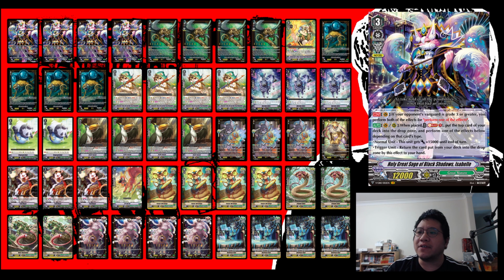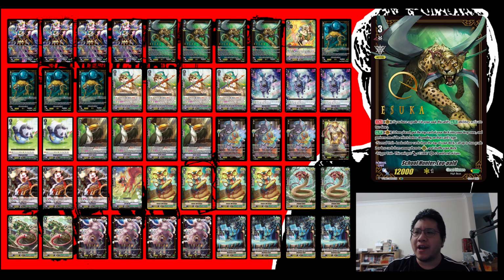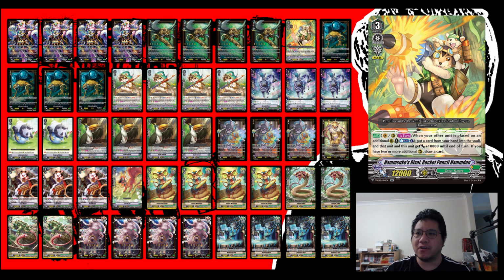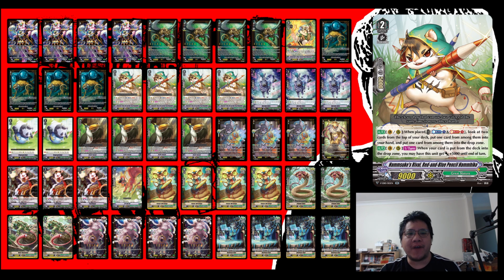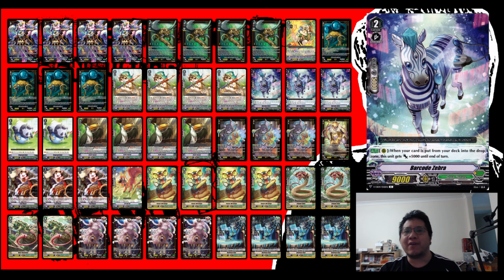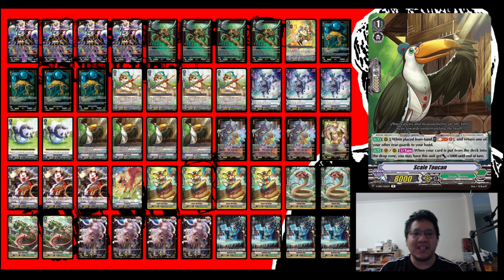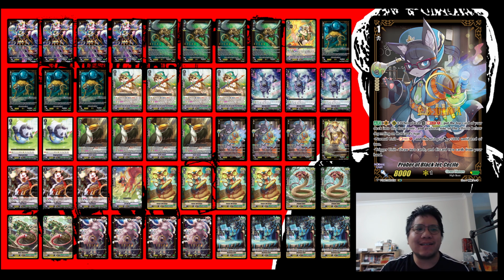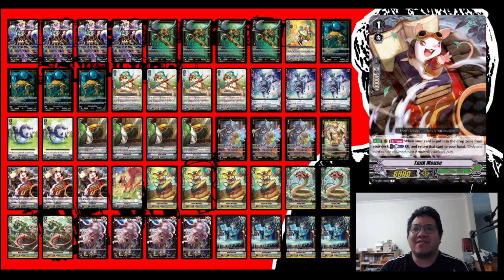Mysterious Fortune Standard Great Nature Deck Profile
Great Nature used to be one of the strongest accel decks in the meta, but with the rise of other powerful accel clans, can Great Nature still hang with the big boys?